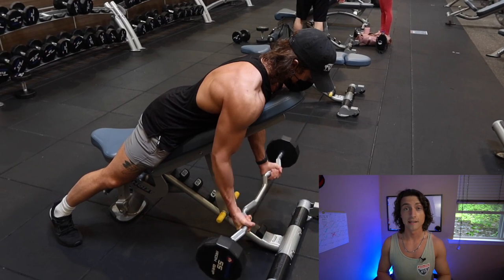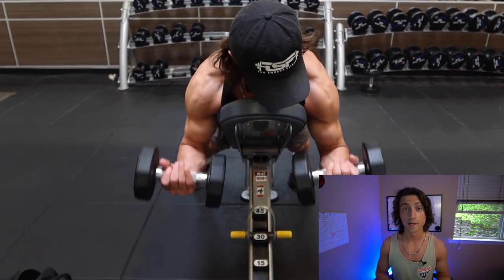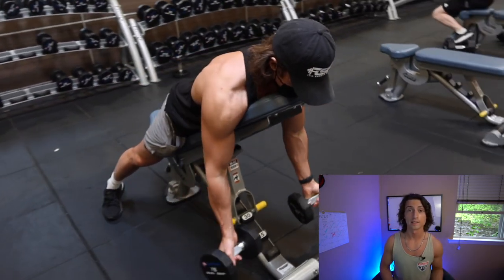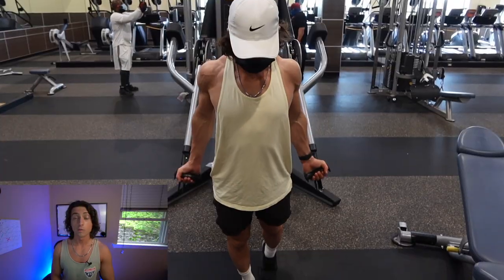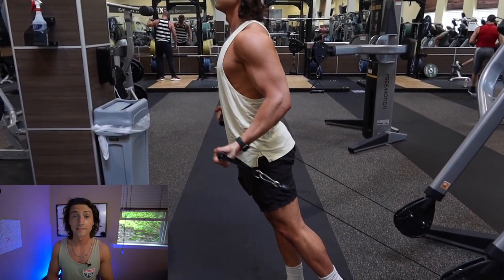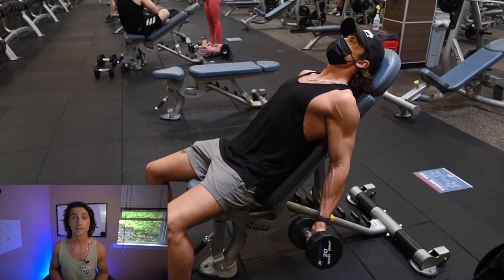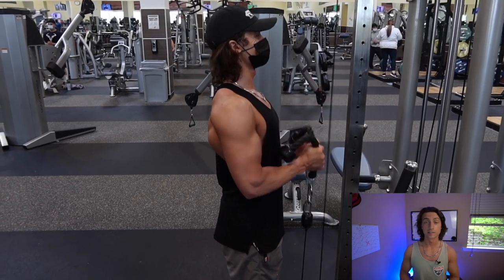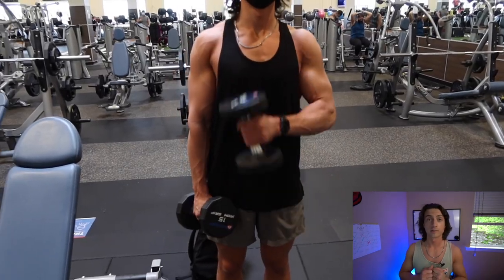Best Bicep Exercises For Short and Long Head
In this video, you will learn 3+ exercises that are the best bicep exercises for the short and the long head of your bicep. You will learn how to properly execute these exercises and how many sets / reps to do them for.

Talk soon,

-Ted :)

Timestamps:
0:00 Intro
0:56 1
1:40 2
2:14 3
2:40 Reps, sets, etc
2:55 next?

Two 100% FREE guides (1 free training program & 1 free nutrition guide) ➡️